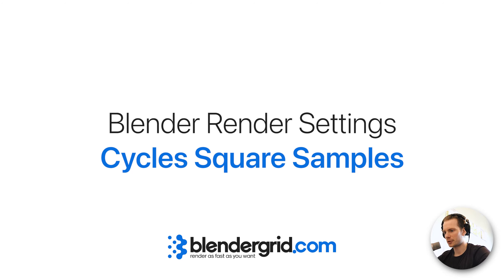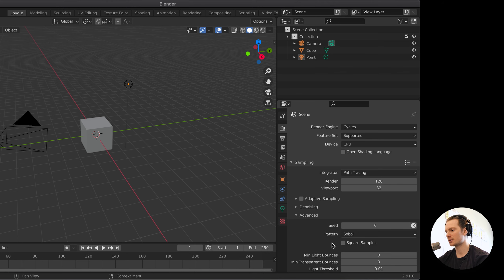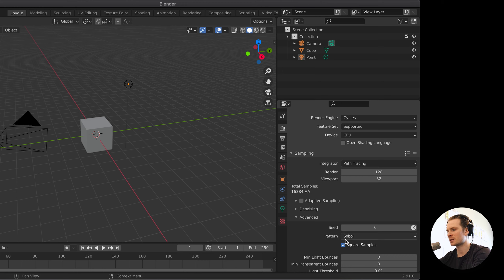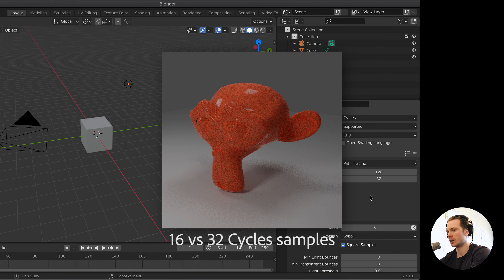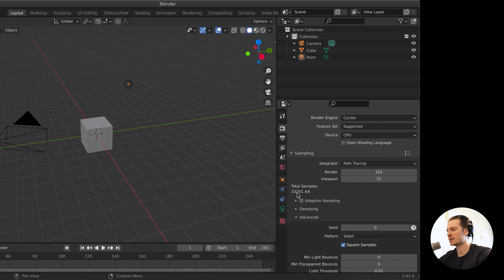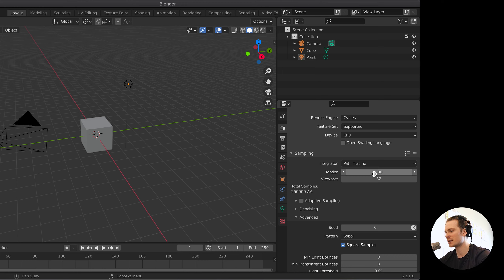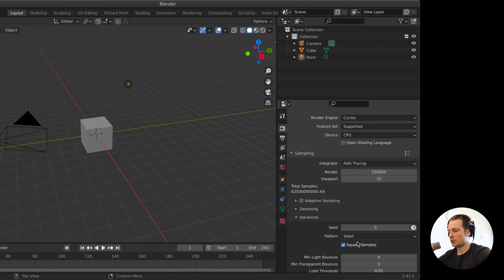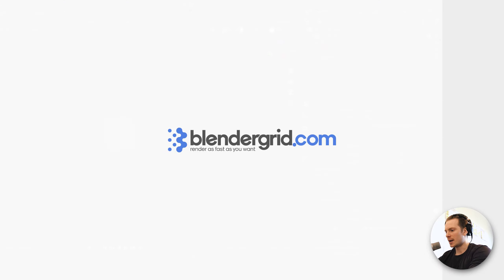Blender Optimization - Beware of Square Samples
There is a sneaky render setting in Blender (using Cycles) that can increase your render time by 128x (or more) with a single click. It's called "Square Samples" and if you're not familiar with what this setting is doing, you might be in for a bad time!